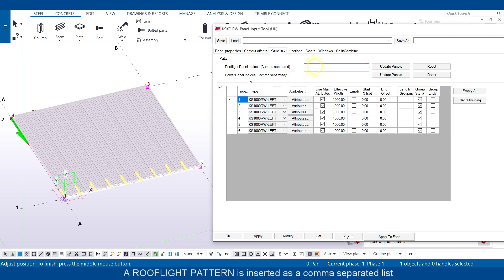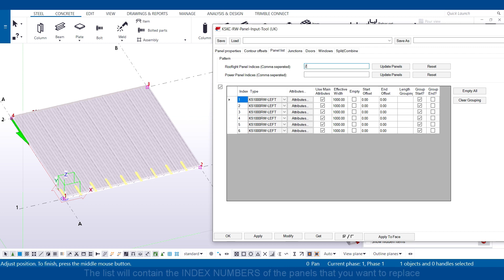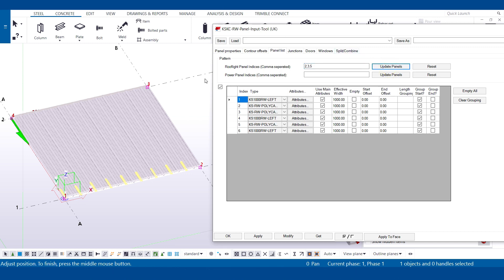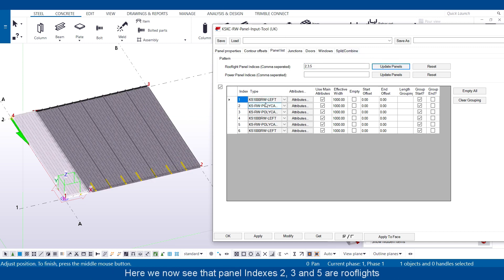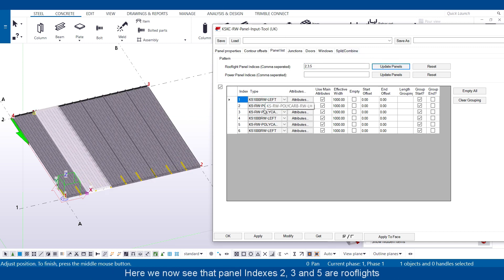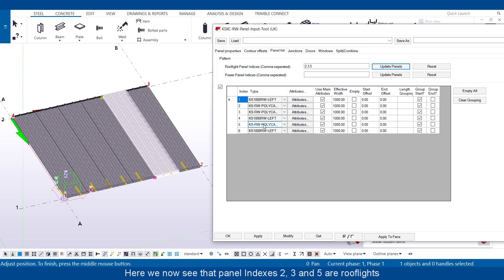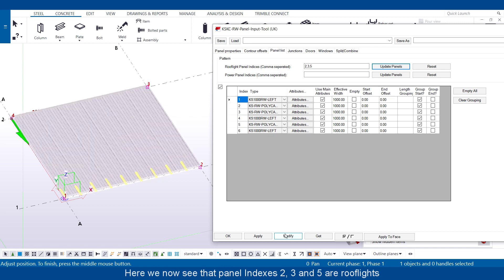How To Apply Rooflight Patterns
How to apply rooflight patterns on KingCADD